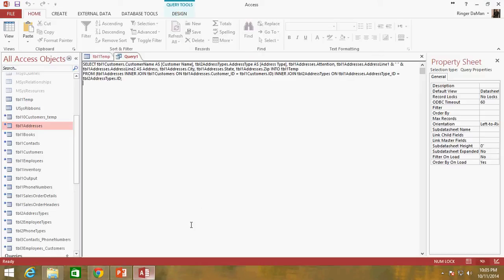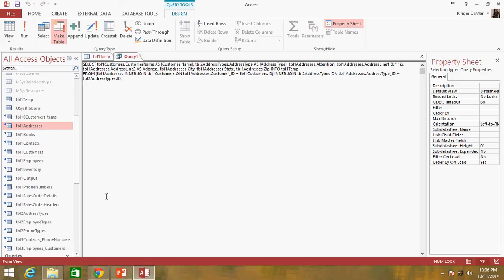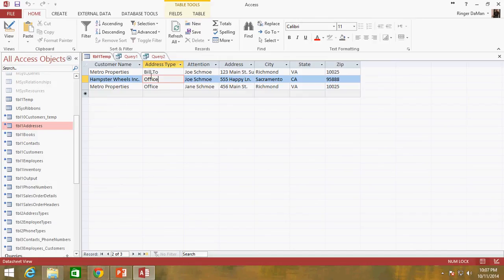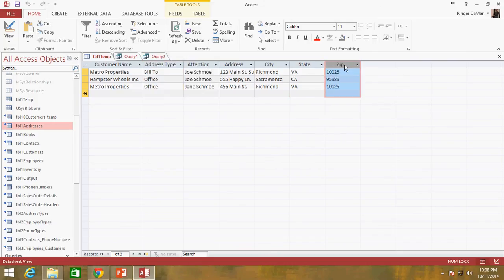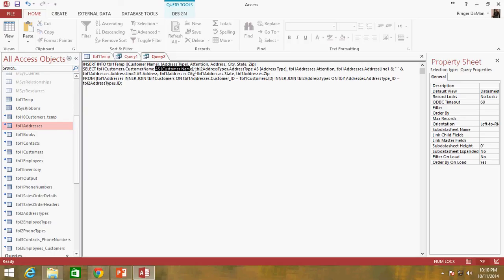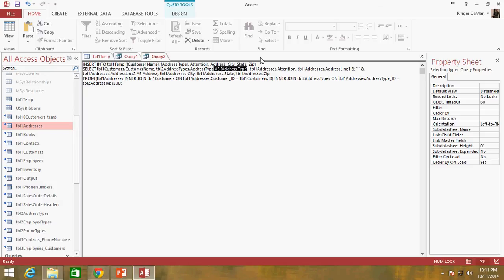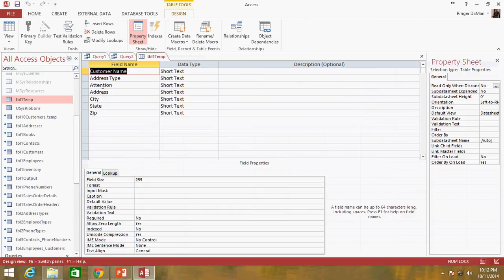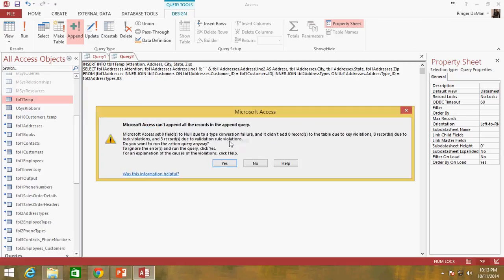73. SQL Appending Rows Using INSERT INTO (Programming In Access 2013)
SQL Appending Rows Using INSERT INTO in "Programming in Microsoft Access 2013".  Hosted by Steve Bishop.  In this free beginner video tutorial series Steve will be going over Database Development in Access, creating the User Interface, creating SQL queries, and coding the backend of the application in Visual Basic for Applications (VBA).